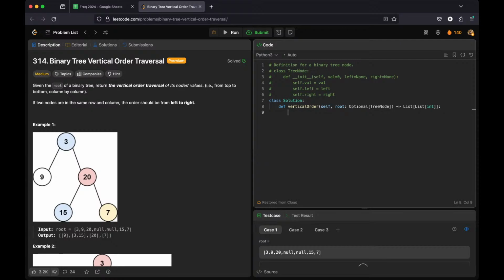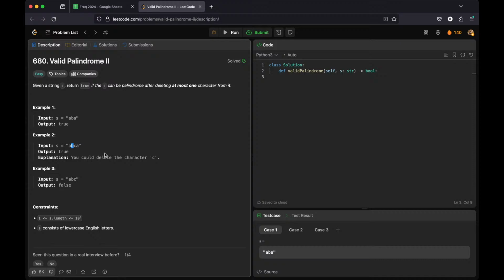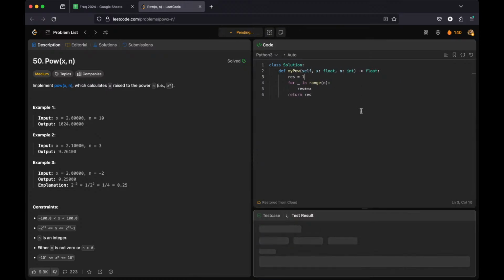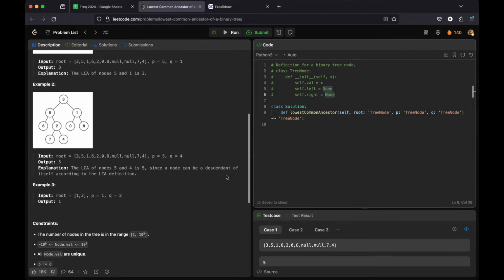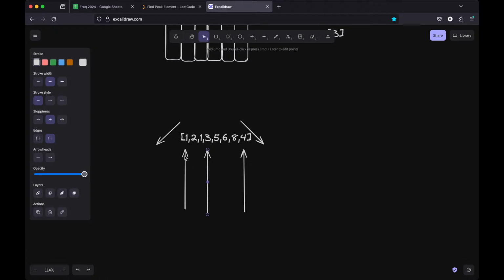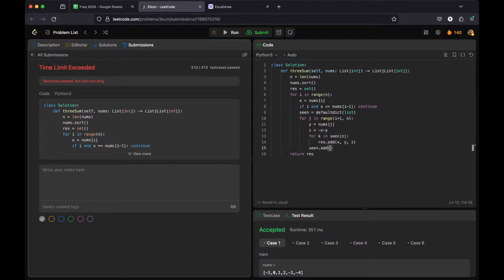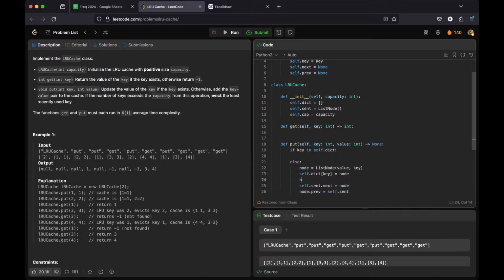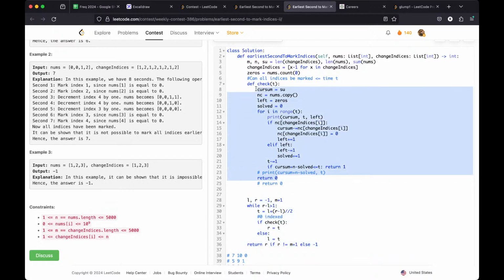Top 0.2% Doing Most Frequent Meta Questions 2024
Hit Like

__Chapters__
00:00 Setup
01:10 314. Binary Tree Vertical Order Traversal
09:35 1249. Minimum Remove to Make Valid Parentheses
16:00 938. Range Sum of BST
18:50 408. Valid Word Abbreviation
25:44 680. Valid Palindrome II
35:10 1650. Lowest Common Ancestor of a Binary Tree III
38:25 227. Basic Calculator II (Sorry)
40:26 339. Nested List Weight Sum
45:25 528. Random Pick with Weight
48:50 215. Kth Largest Element in an Array
50:38 50. Pow(x, n)
1:05:16 1570. Dot Product of Two Sparse Vectors
1:12:14 1762. Buildings With an Ocean View
1:16:25 236. Lowest Common Ancestor of a Binary Tree
1:22:30 88. Merge Sorted Array (Sorry)
1:27:36 71. Simplify Path
1:32:00 560. Subarray Sum Equals K
1:33:58 162. Find Peak Element
1:45:17 56. Merge Intervals
1:48:31 199. Binary Tree Right Side View
1:52:20 15. 3Sum
2:11:42 426. Convert Binary Search Tree to Sorted Doubly Linked List
2:15:22 125. Valid Palindrome
2:18:25 543. Diameter of Binary Tree
2:24:28 146. LRU Cache
2:39:40 283. Move Zeroes (Sorry)
2:40:45 973. K Closest Points to Origin
2:43:10 347. Top K Frequent Elements
2:45:05 129. Sum Root To Leaf Numbers
2:47:45 Talking and Contest 385